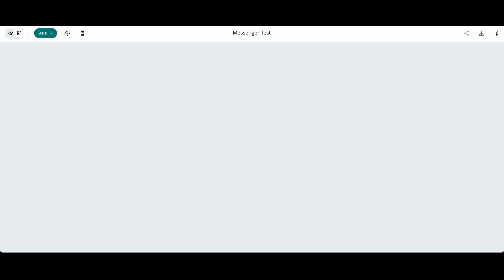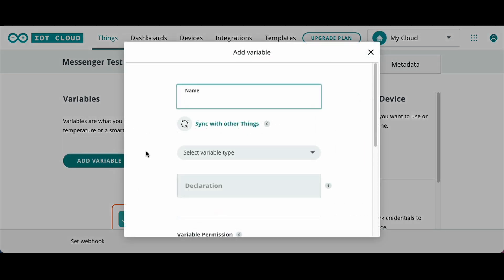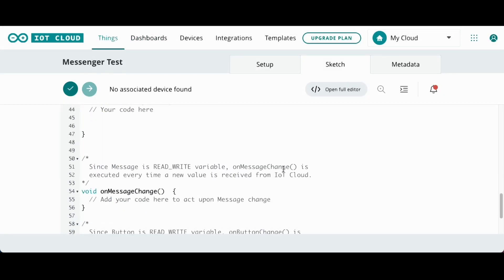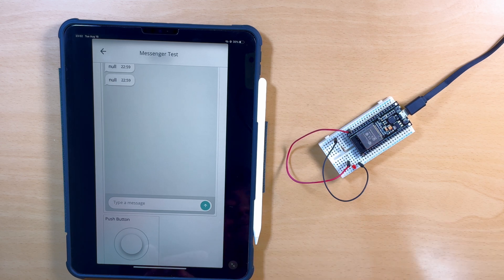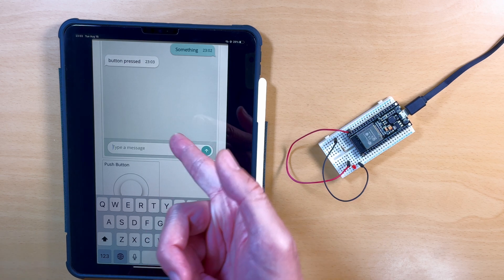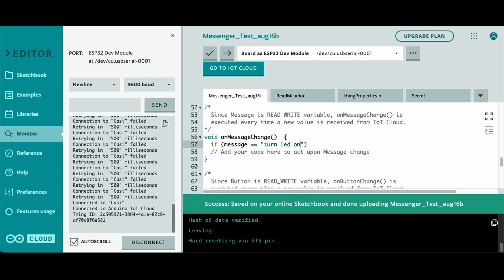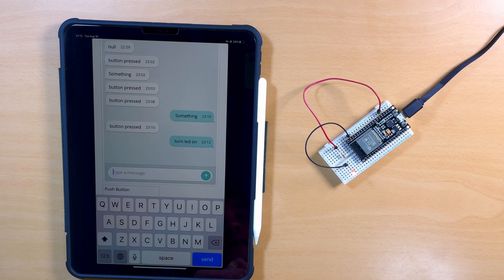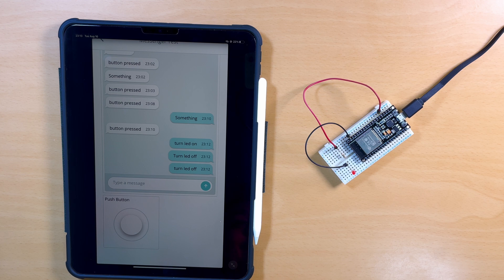How to Use Arduino IOT Messenger Widget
A quick vid to help you guys get started with the Arduino IOT Messenger Widget. Really, they provided no documentation and it's not intuitive at all. They're still updating the Arduino IOT platform so things should get better.